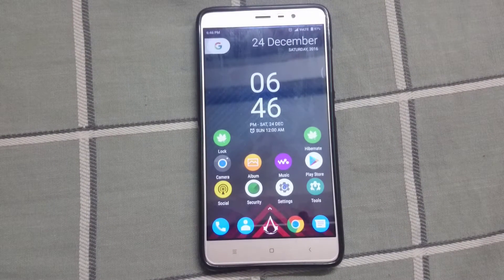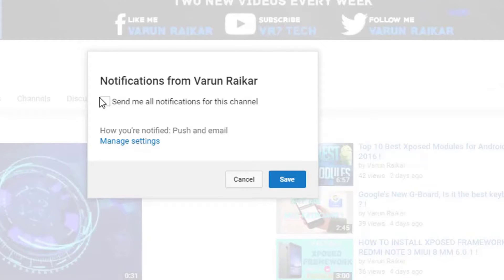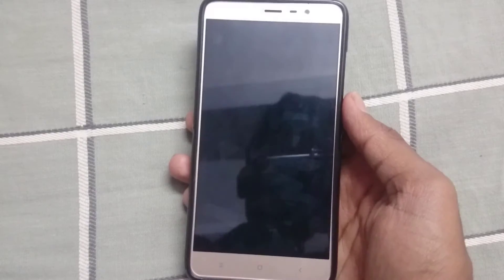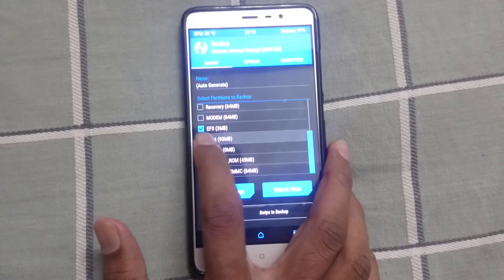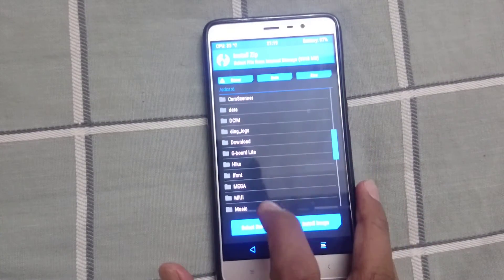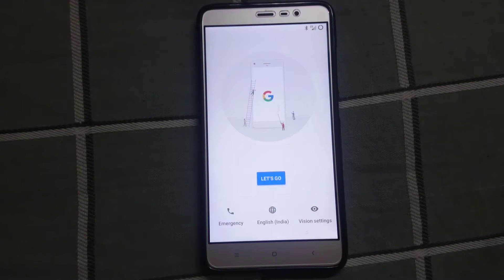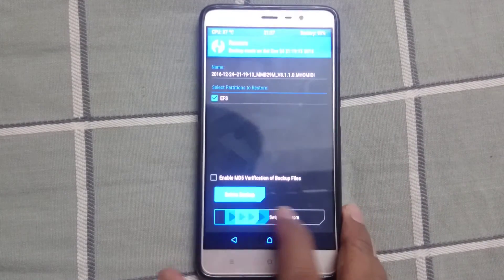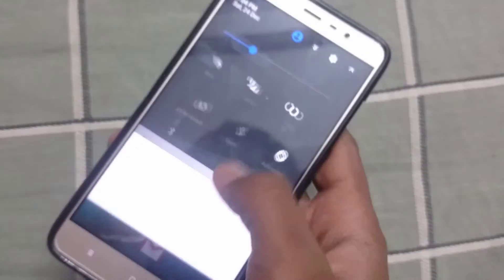HOW TO INSTALL RESURRECTION REMIX ROM ON REDMI NOTE 3 WITH WORKING VOLTE | VR7 TECH !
Guys, In this video you will learn that HOW TO INSTALL RESURRECTION REMIX ROM ON REDMI NOTE 3 WITH WORKING VOLTE !

I USE AUDIO FROM YOUTUBE LIBRARY.

Copyright: All content in this video such as text, graphics, logos, button icons and images is the property of Varun Raikar Channel. Don't Copy any part of this video!